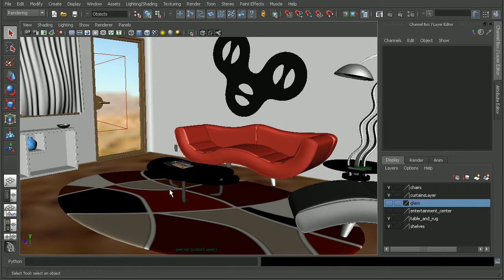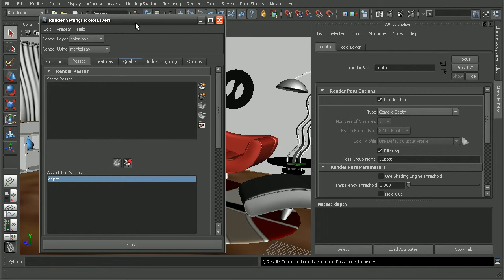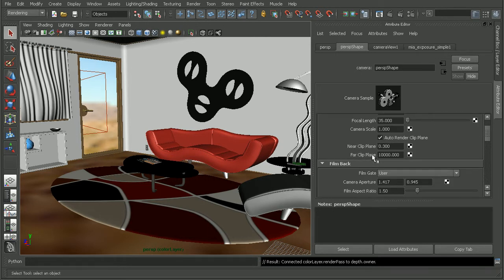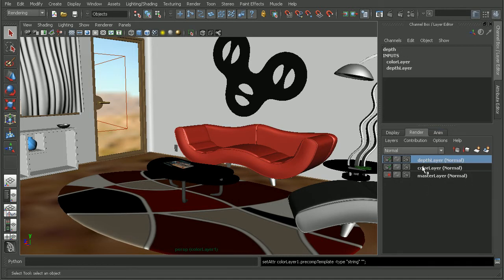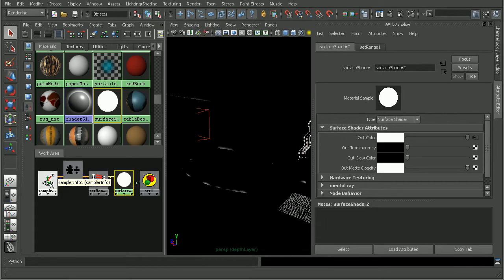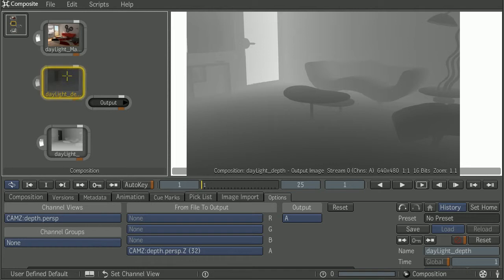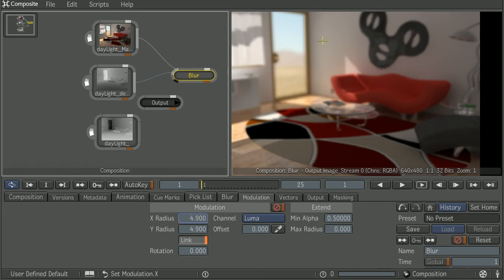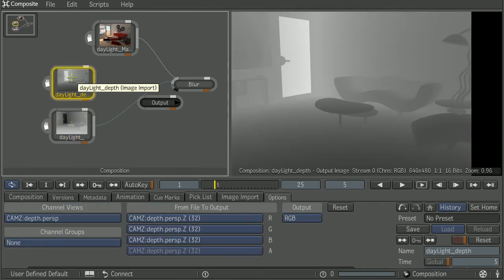Ask DT: Maya Rendering - How to set up a technique for creating a depth pass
In this video we’re going to look at a question from one of our users, lextrickett, on how to set up a depth pass.